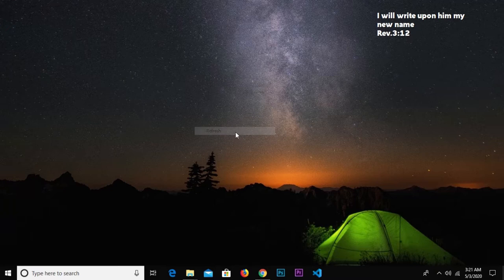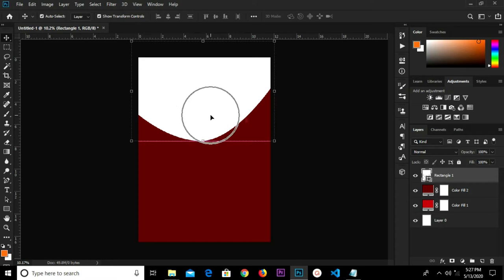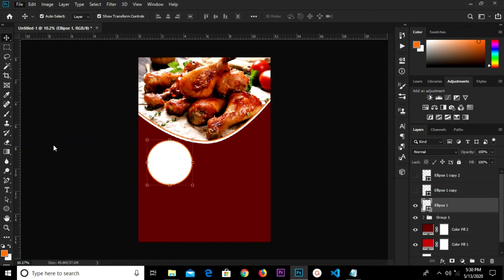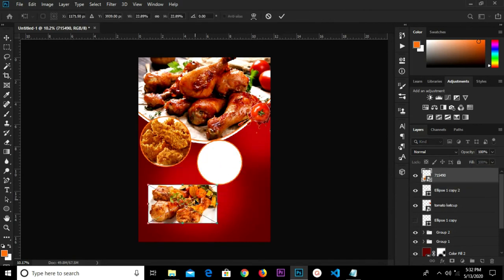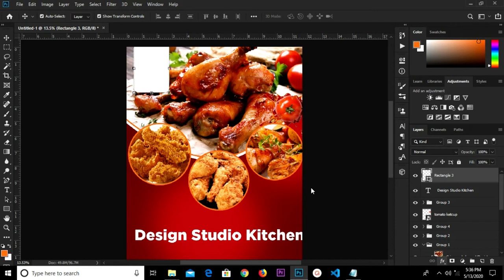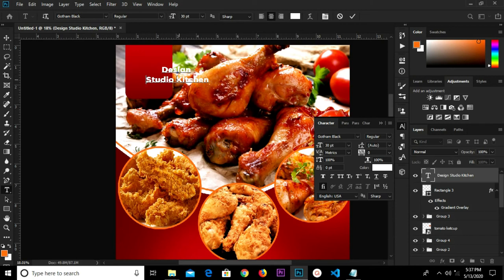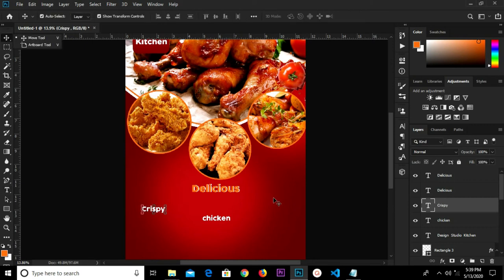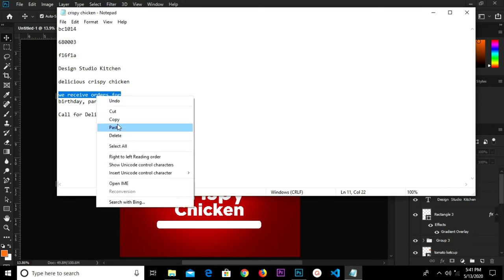How to design a crispy fried chicken flyer design in Photoshop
In this Photoshop Tutorial I am going to show you how to create a crispy fried chicken flyer design.